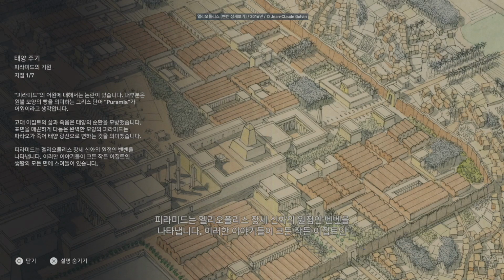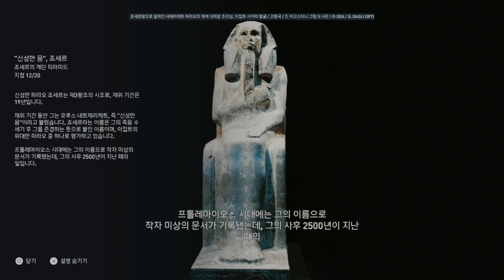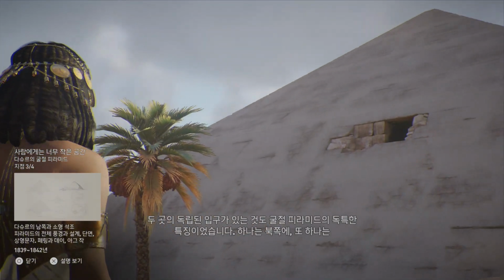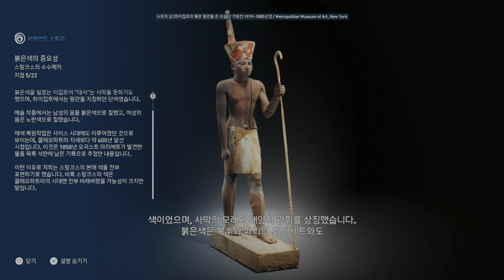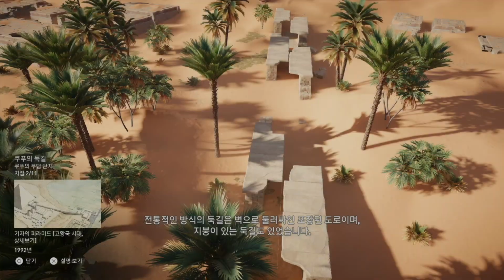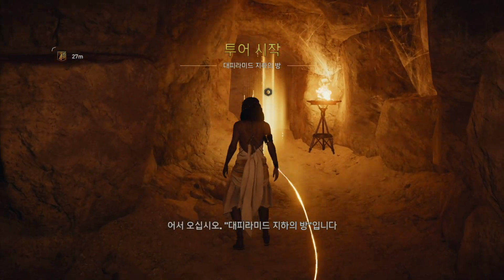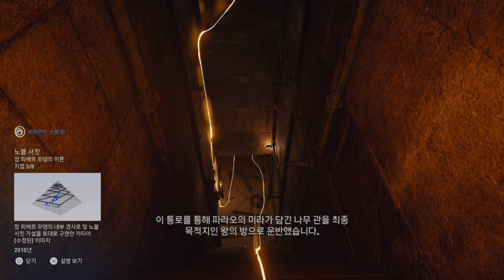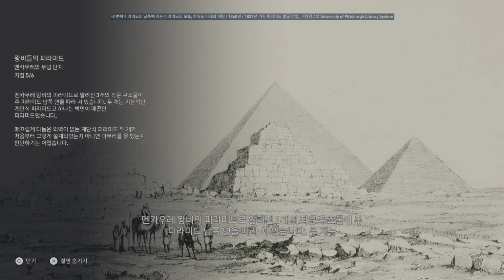고대 이집트 디스커버리 투어 "피라미드" 편 (어크 오리진)